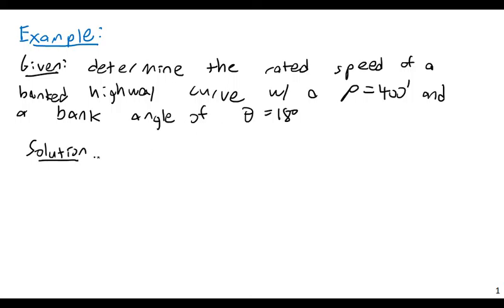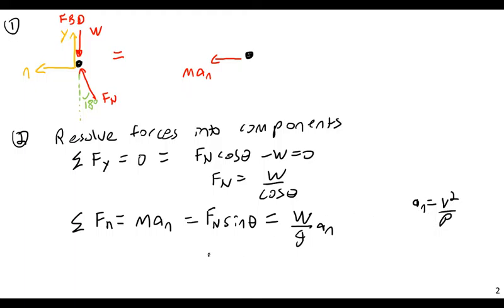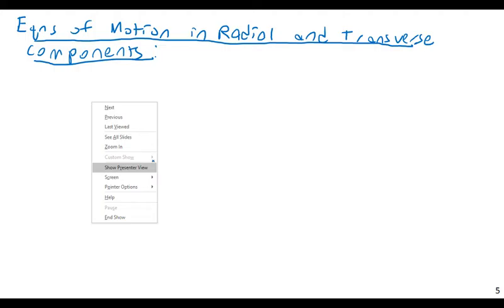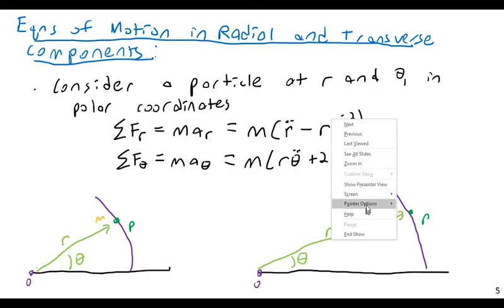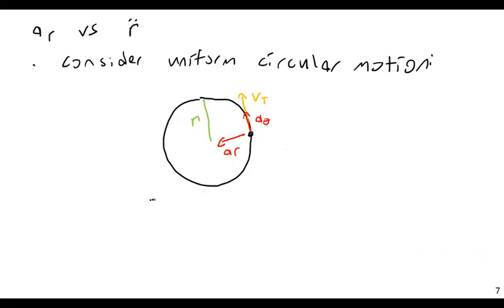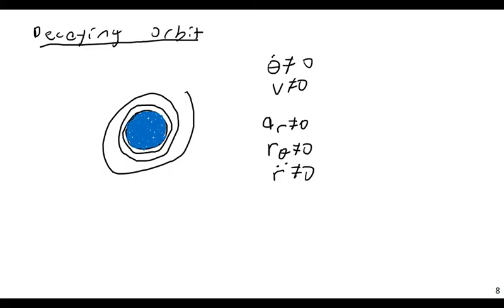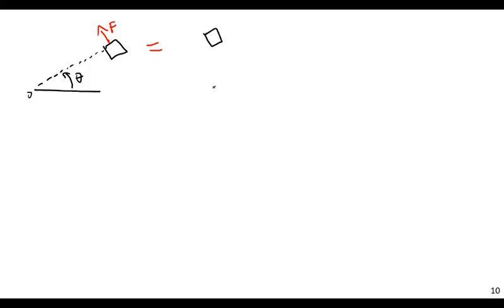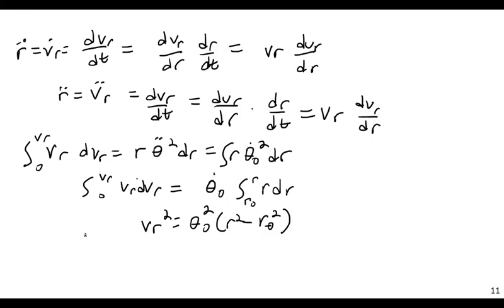Radial Motion, Angular Momentum, Orbits - Part 1 - Engineering Dynamics